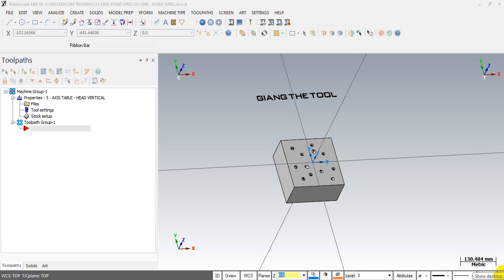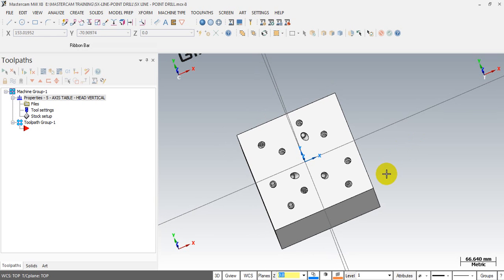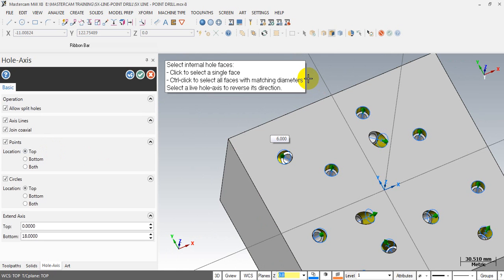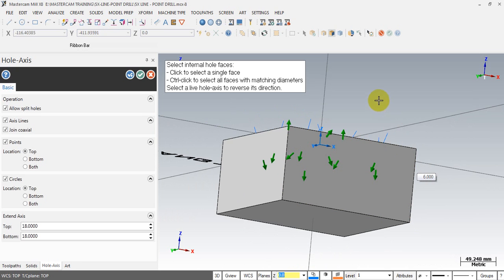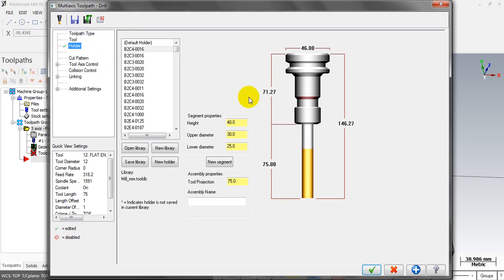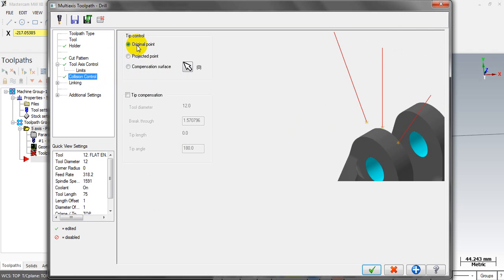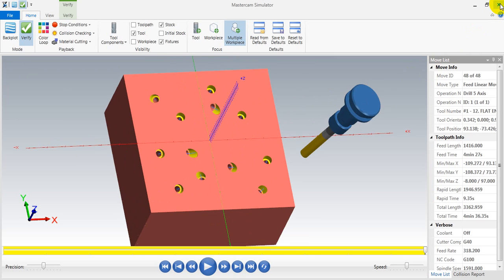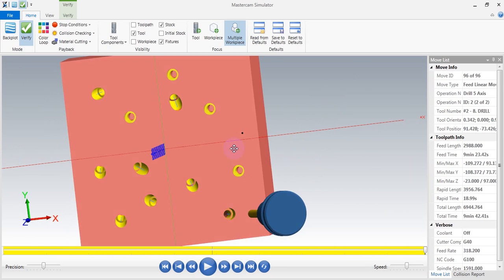MASTERCAM MULTI-AXIS LESSON 1: MULTI AXIS DRILLING (PART.2)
MASTERCAM MULTI-AXIS LESSON: MULTI AXIS DRILLING PART 2

In this part, I'll show you how to drill muti-direction holes by creating drill point and tool axis line.